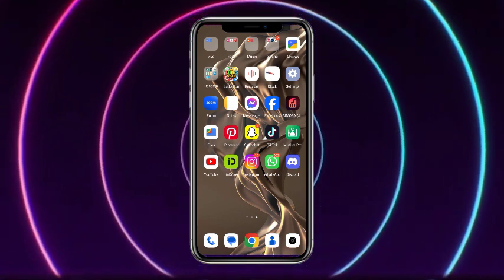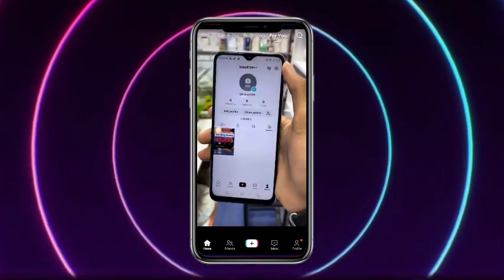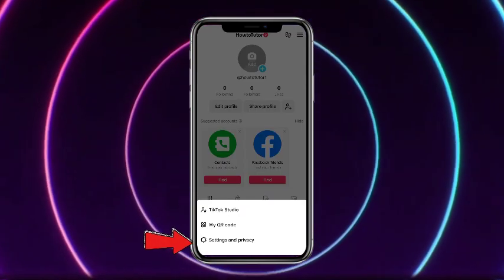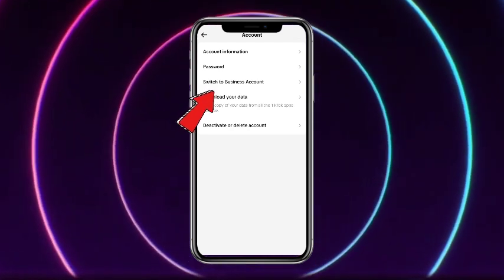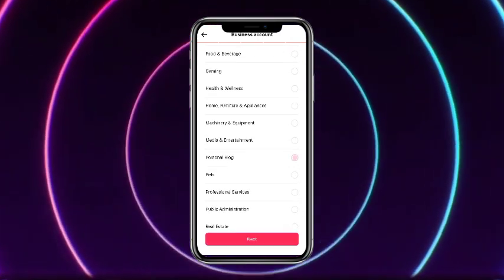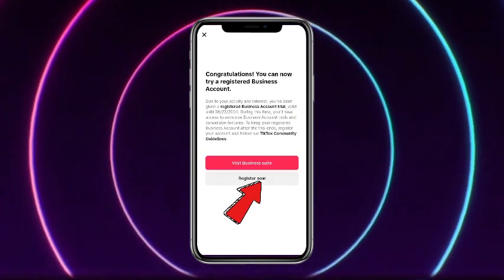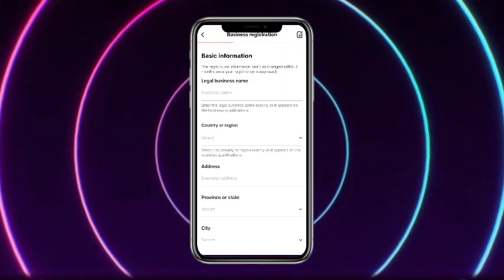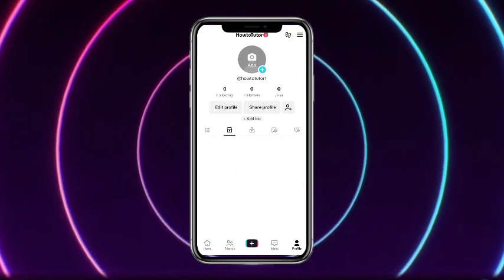How To Convert Tiktok Personal Account To Business account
In this video we will teach you ""

You can also search this video via:

- How to use tiktok professionally
- How to make business account
- How to use a professional account

business,tiktok creator account,tiktok switch to pro account